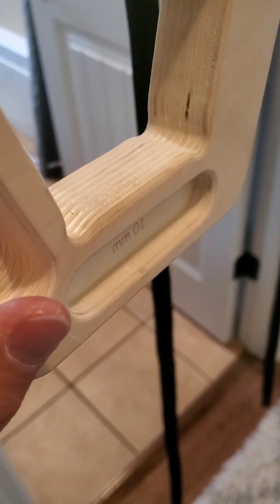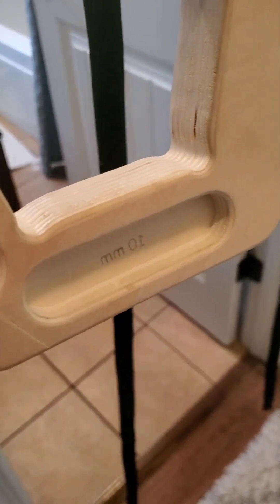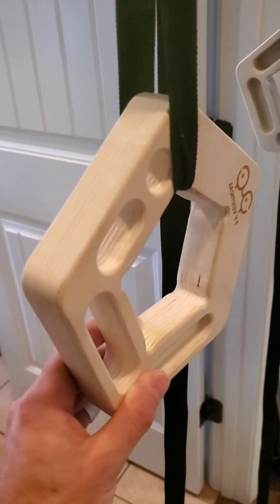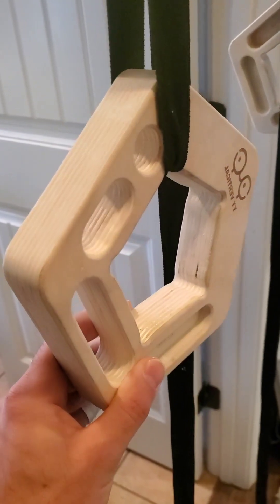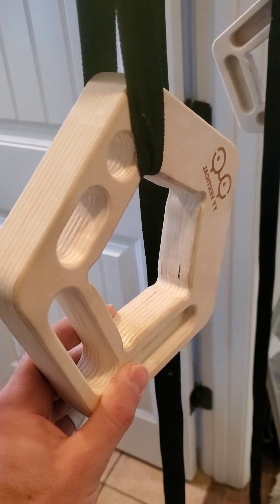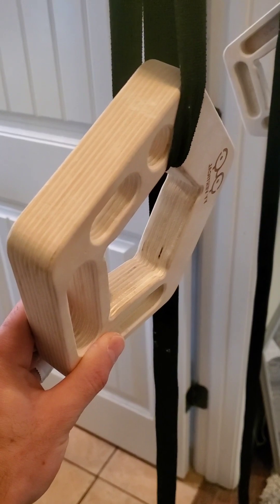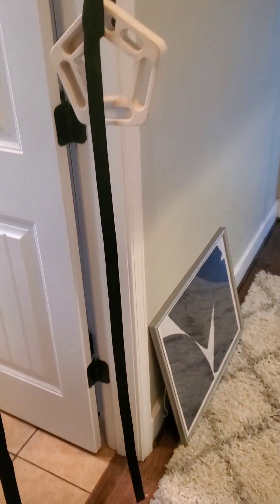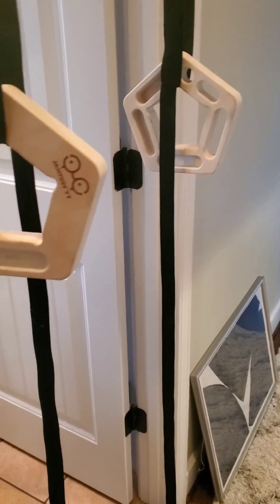Volume & Intensity At The Same Damn Time